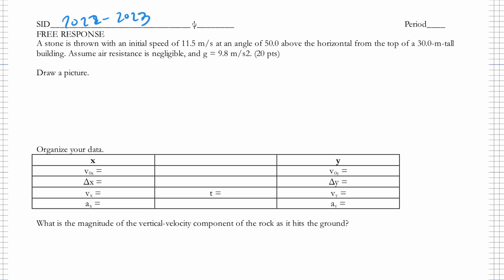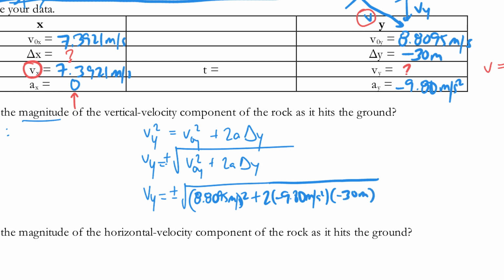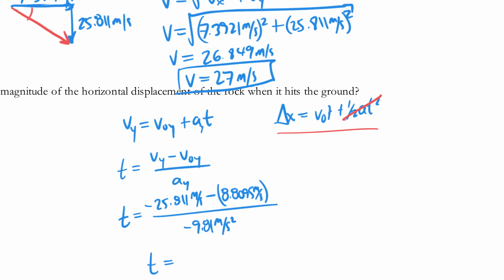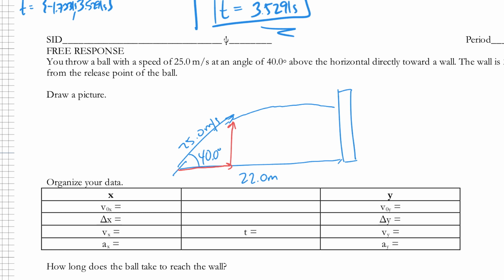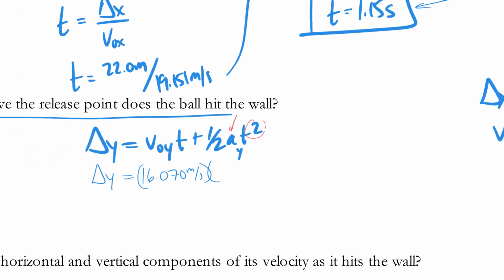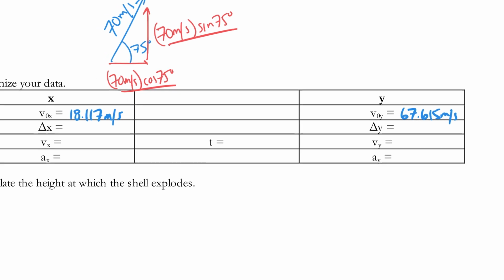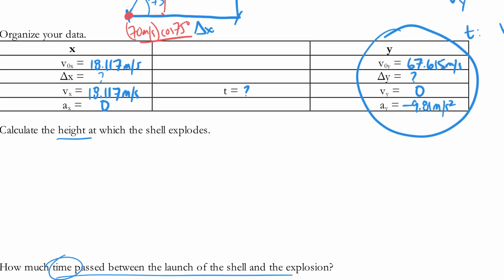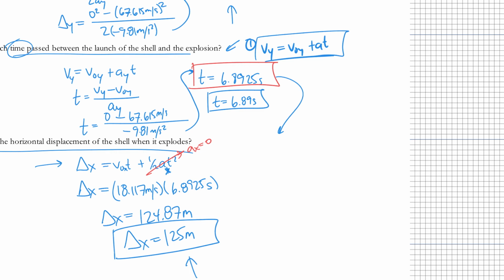03 Test free response 2022 2023